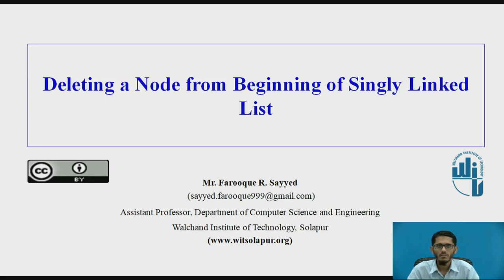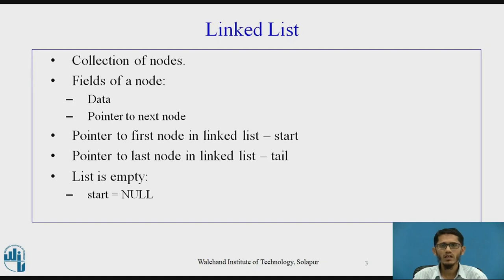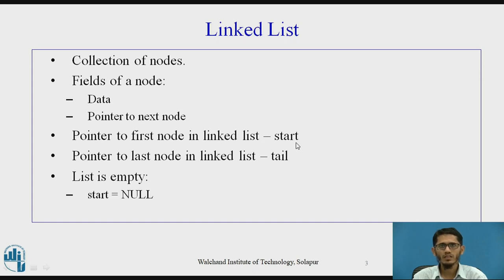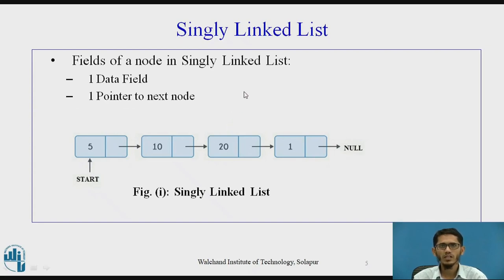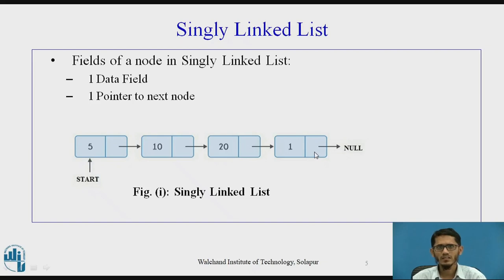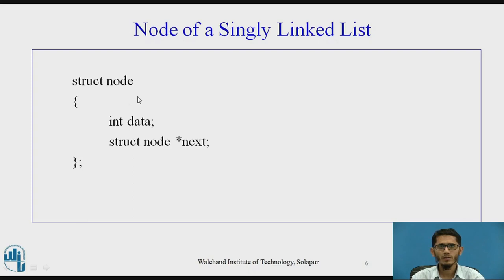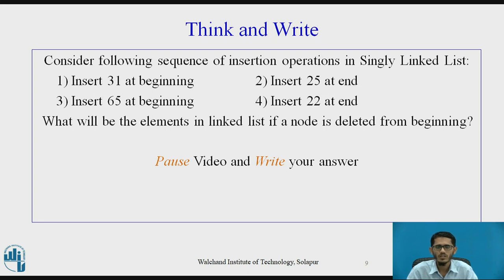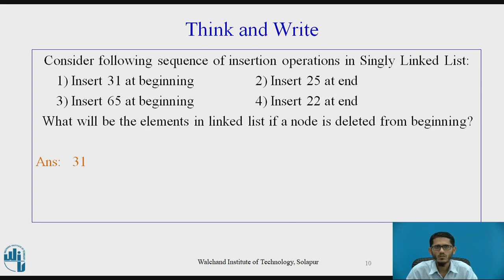Deleting a Node from beginning of Singly Linked List